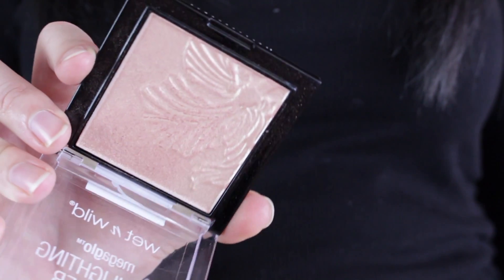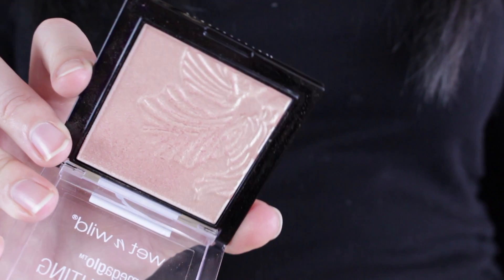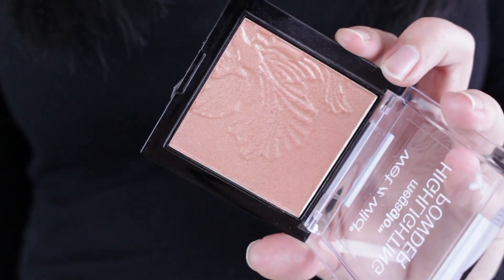Wet n Wild HIGHLIGHTERS | Limited Edition | STICK & MORE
DRUGSTORE BABY!
Wet N Wild Highlighters -
Precious Petals 3.99$
Crown Of My Canopy 3.99$
Highlighting Stick - Marigold Round 3.99$
Geometric Highlighting Powder 4.99 $ on sale for 3.49$
Shade - Where the dreamers go